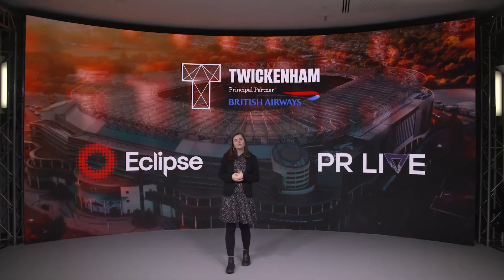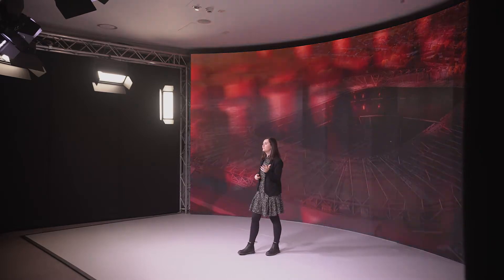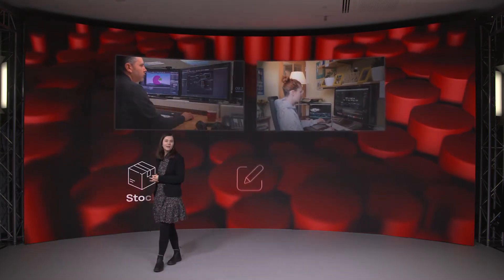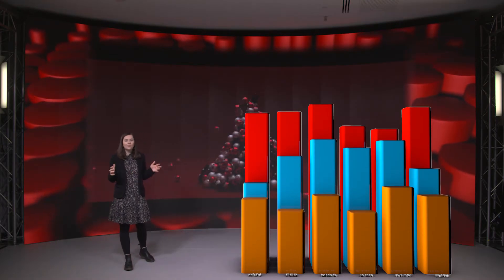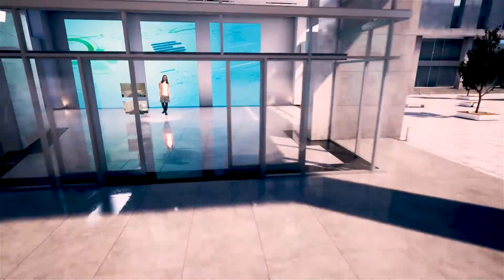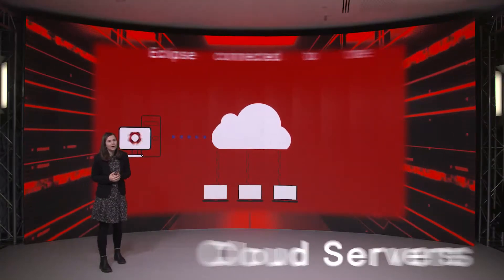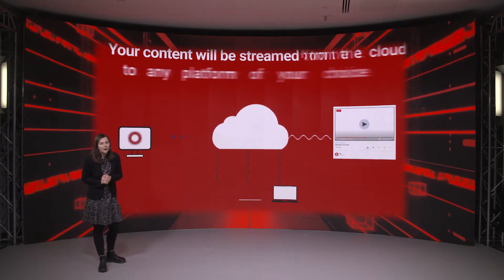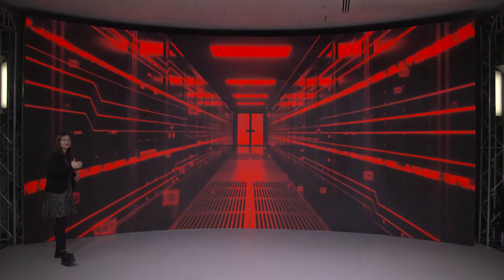The Studio - Twickenham Stadium part 7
Today we touch on the technical services & our connection to the the AV Alliance to help your virtualevent that extra bit special.💻🎥🎚️